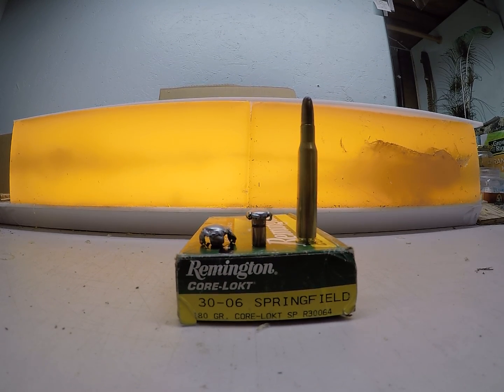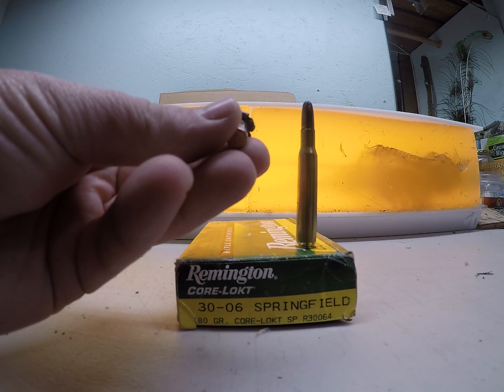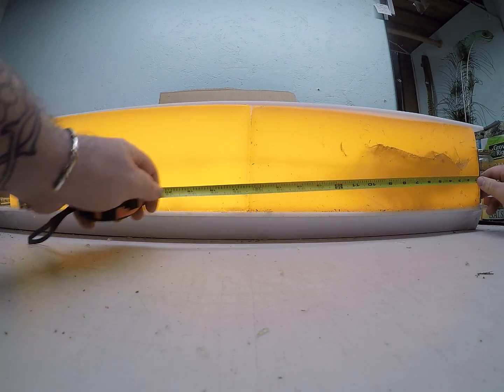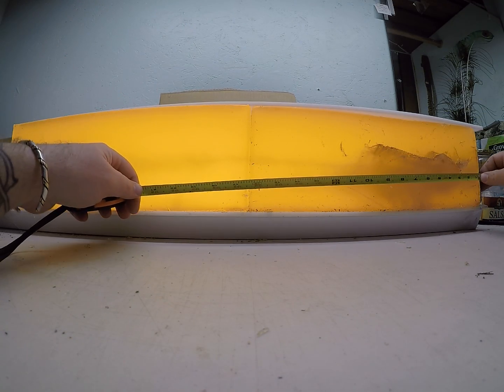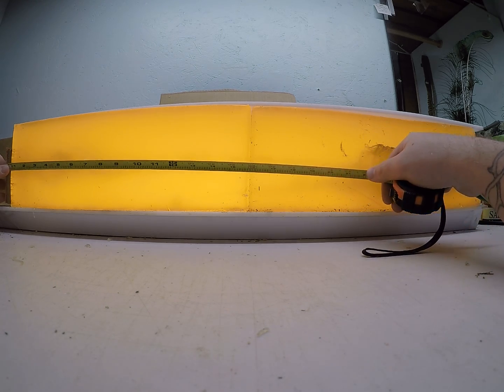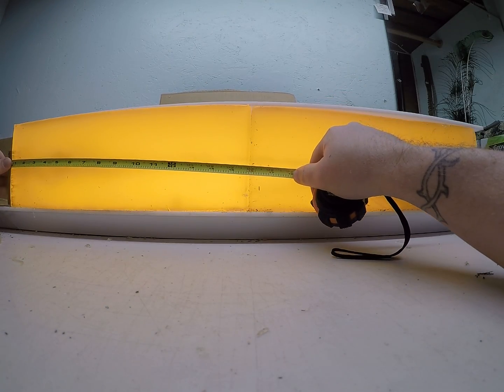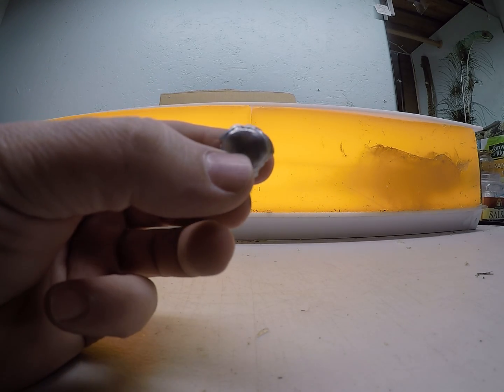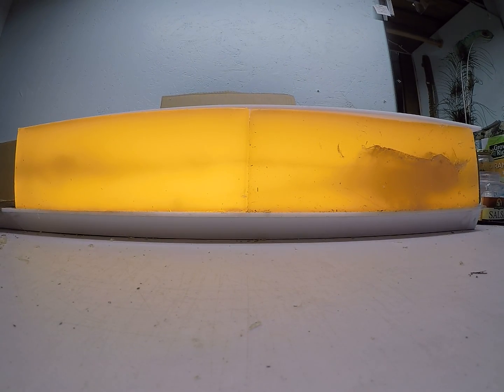30-06 180 gr Remington Core-Lokt ballistics gel block overview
Overview of the ballistic gel blocks from my ballistics testing of the 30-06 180 gr Remington Core-Lokt high velocity and low simulating a longer range shot.

They are a excellent performing bullet ballistically in gelatin. With the round nose and very low BC I would strongly suggest not using them for longer range shots. Excellent brush bullets.